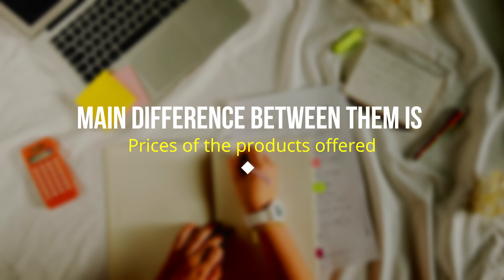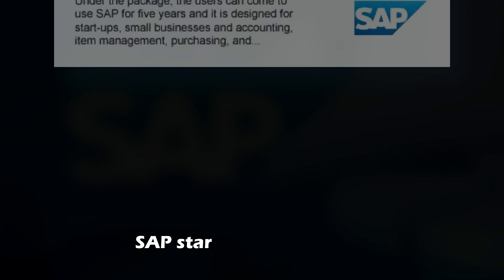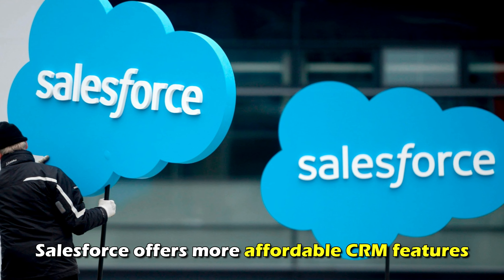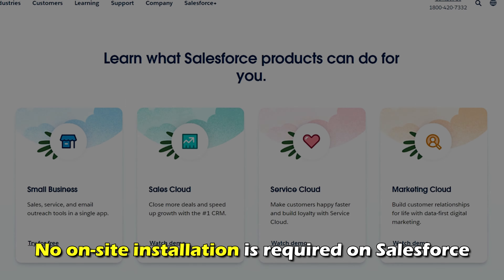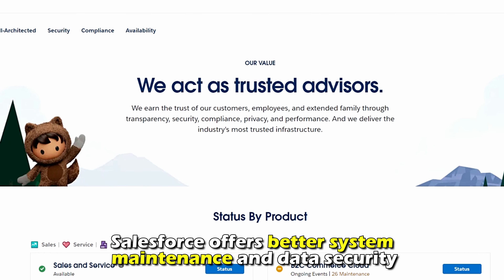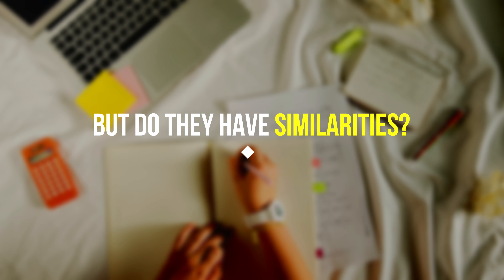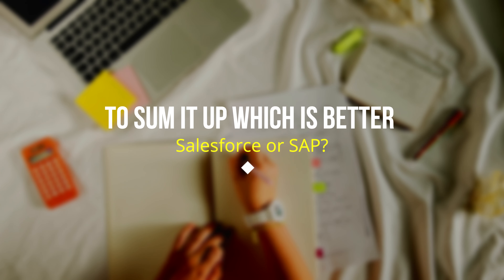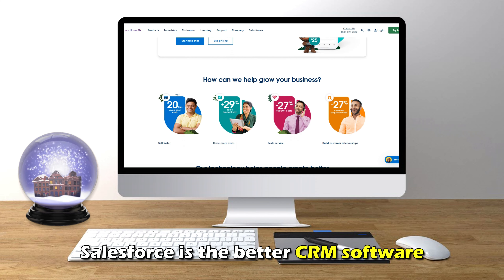Salesforce vs SAP - How Do They Compare? (Key Features and Pricing Compared)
Salesforce vs SAP - How Do They Compare? (Key Features and Pricing Compared). In this video, I will discuss the differences between Salesforce and SAP.

The main difference between them is the prices of the products offered.
Salesforce offers diverse features and functions at a minimum monthly subscription fee of $ 25 for the starter package, $80 for the professional package, $165 for the Enterprise package, and $330 for the Unlimited package. These prices vary depending on the different needs and scale of the user’s business.

On the other hand, the SAP starter package goes for $199 per month per user,1666 for the limited professional package, and $ 3213 for the professional package with unlimited user access. Please note the prices above are current and are subject to future changes.